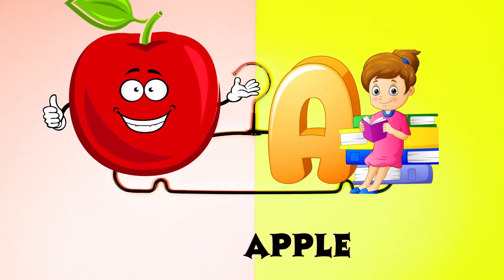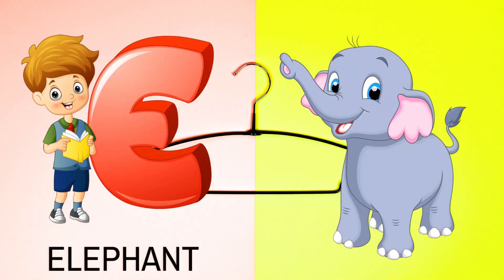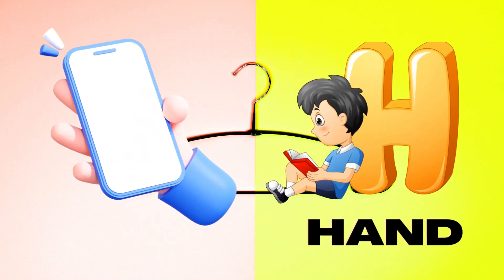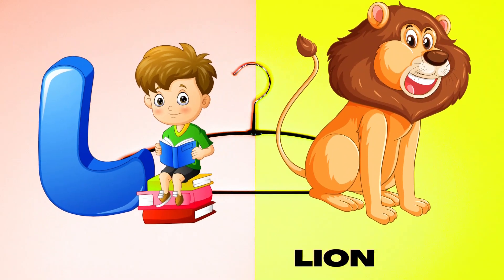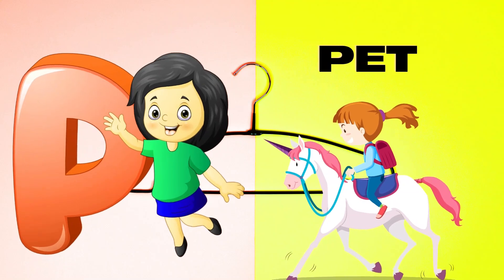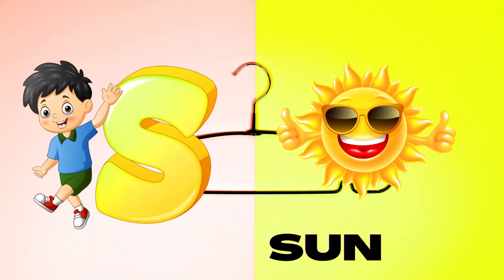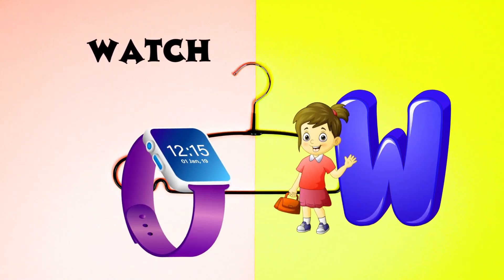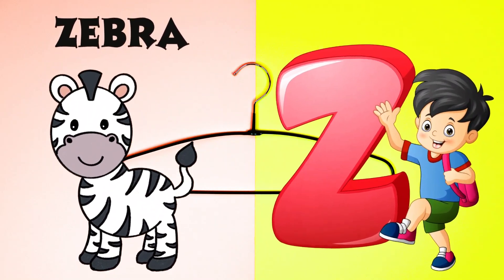Abc Song | Abc Phonics Song For Toddlers | Alphabet Song for Kids | A for Apple | Nursery Rhymes